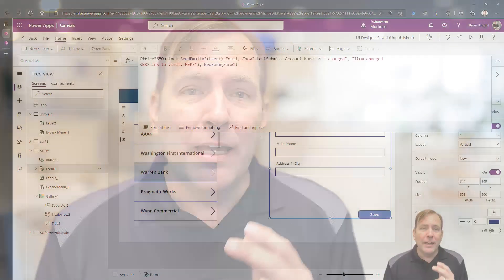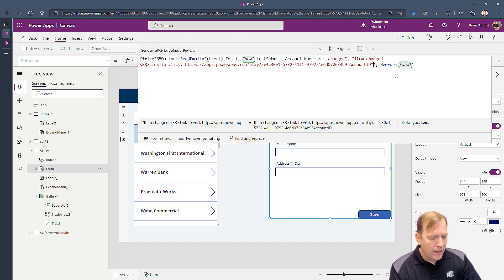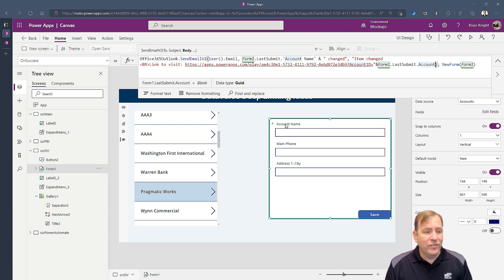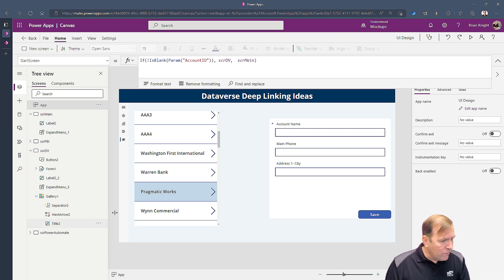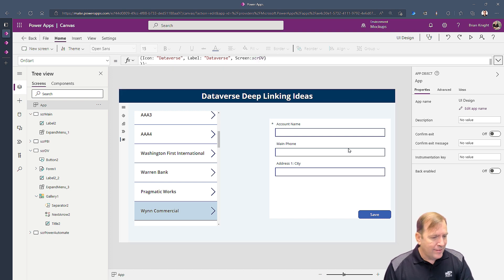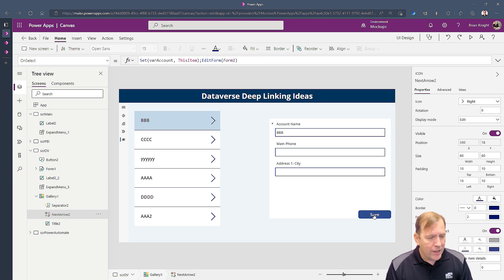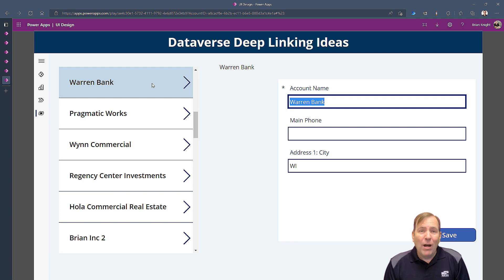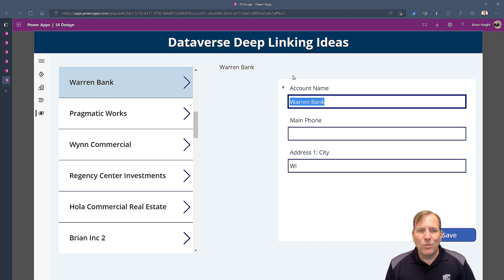How to Use Power Apps Deep Linking Parameters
In this video, you'll learn how to use the concept of deep linking to pass a parameter in through a URL or notification in Power Apps that opens a specific screen and passes in a record. You can use this to make an email more contextual in Power Apps so a user doesn't have to hunt for their record.

👍 If you enjoy this video and are interested in formal training on Power BI, Power Apps, Azure, or other Microsoft products you can use my code "Brian30" at check out when purchasing our On-Demand Learning classes to get an extra 30% off